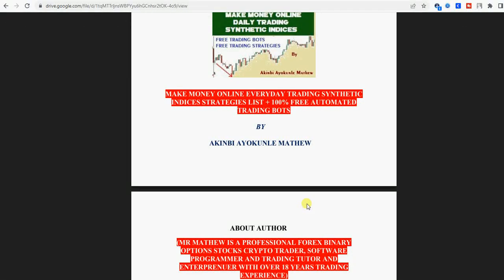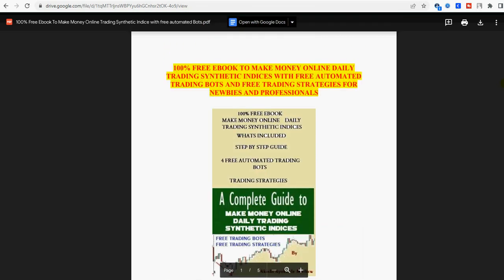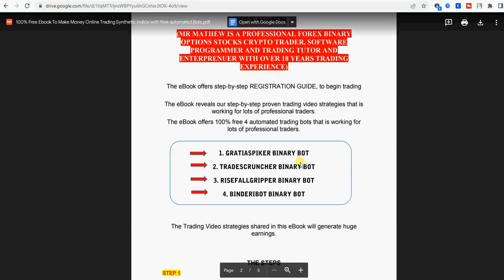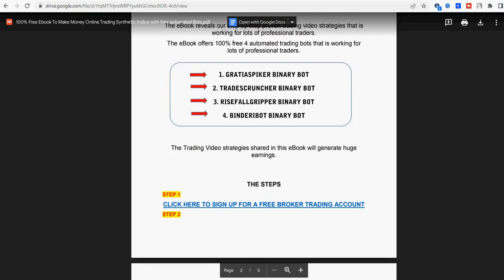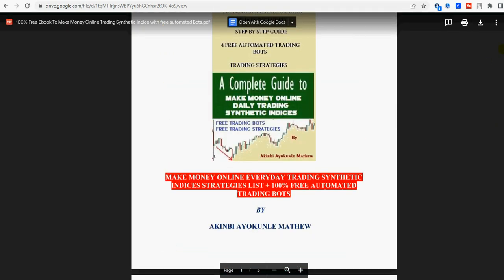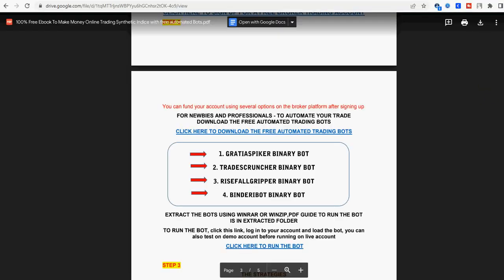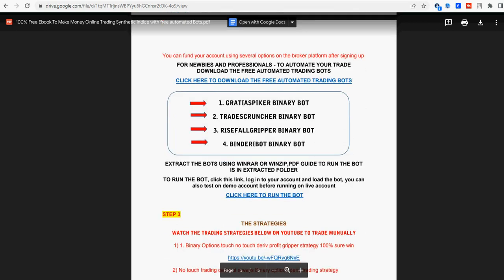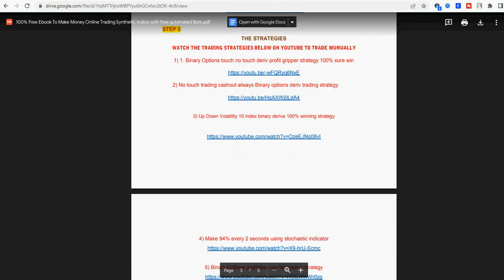FREE EBOOK Guide To Make Money Online Trading Synthetic Indices With Free 4 Automated trading bots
100% FREE EBOOK TO MAKE MONEY ONLINE DAILY

MAKE MONEY ONLINE EVERYDAY TRADING SYNTHETIC INDICES STRATEGIES LIST + 100% FREE 4 AUTOMATED TRADING BOTS

The eBook offers step-by-step REGISTRATION GUIDE, to begin trading

The eBook offers 100% free 4 automated trading bots that is working for lots of professional traders.

1. GRATIASPIKER BINARY BOT
2. TRADESCRUNCHER BINARY BOT
3. RISEFALLGRIPPER BINARY BOT
4. BINDERIBOT BINARY BOT

The Trading Video strategies shared in this eBook will generate huge earnings.

Benefits of the free EBook

1) The use of the book will help Traders make a lot of money online trading Binary options and also automate trading using effective free automated trading bots.
2) The book contain my personal trading strategies that has help me remain in the market over time with maximized profit making and also my programmed automated trading bots to help traders earn online daily trading synthetic indices.
3) The eBook can be accessed on any device which make it readily available for every traders irrespective of the device you use.